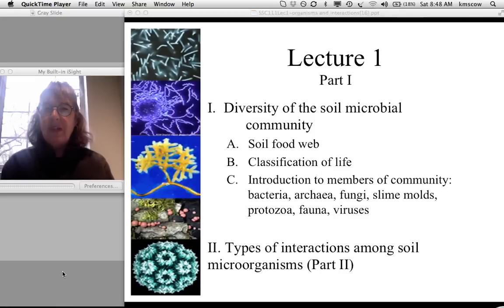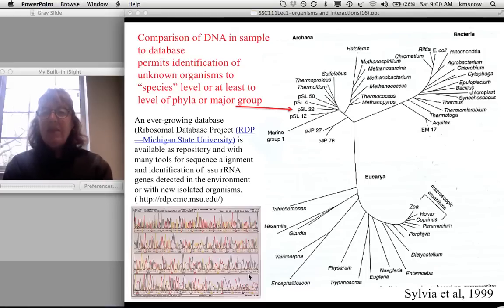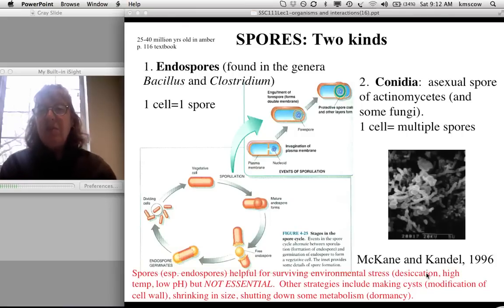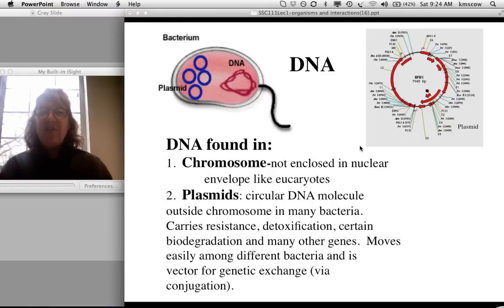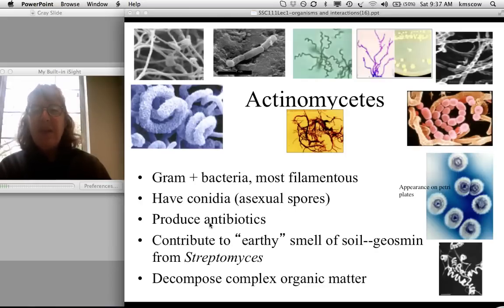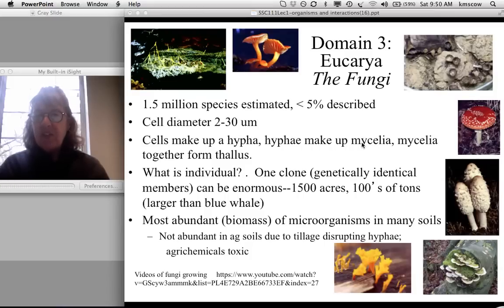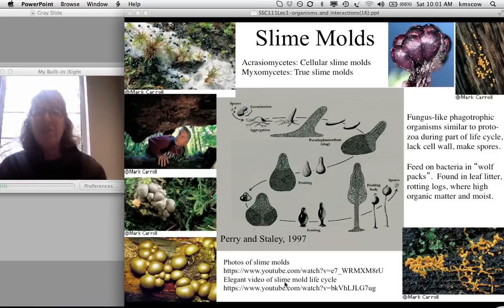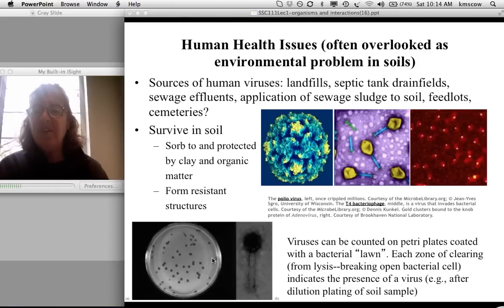SSC 111 Lecture 1 Part 1 2015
First lecture videocast by Prof Scow for Soil Microbiology SSC 111 Winter 2016.